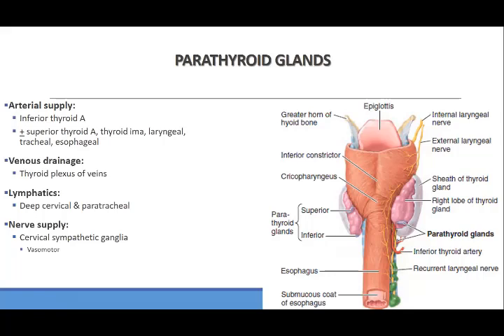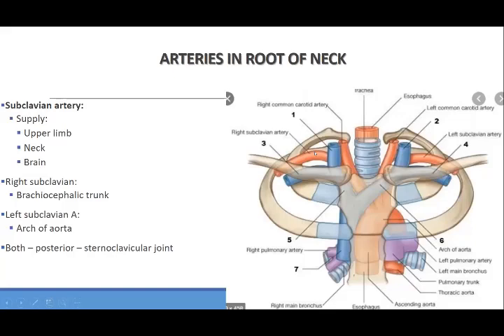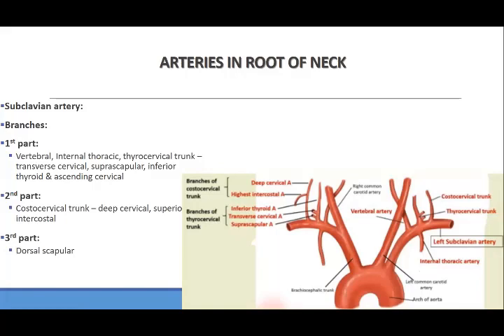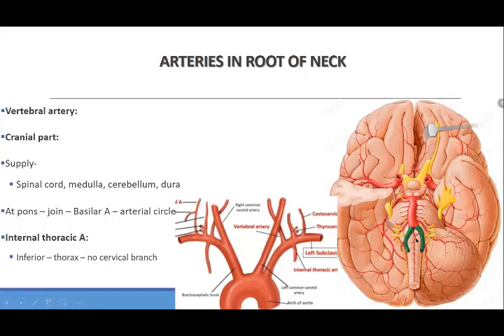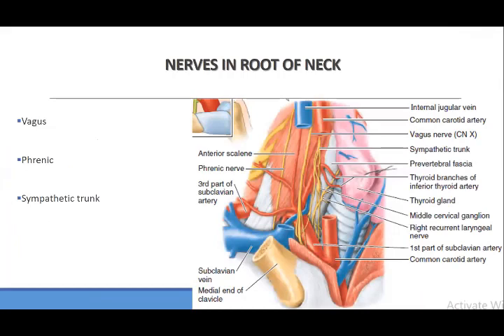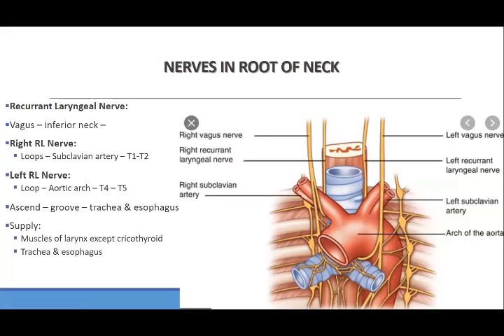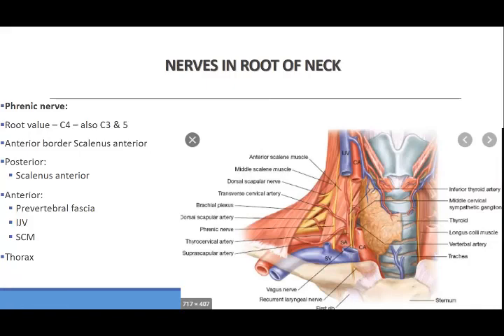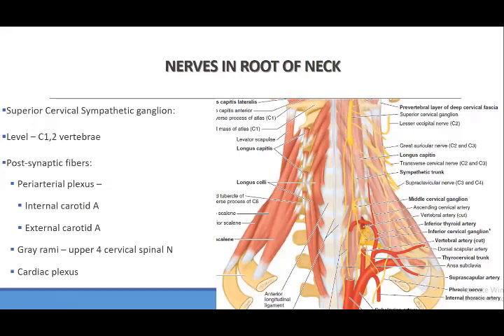26 June, 2020 Thyroid n Parathyroid